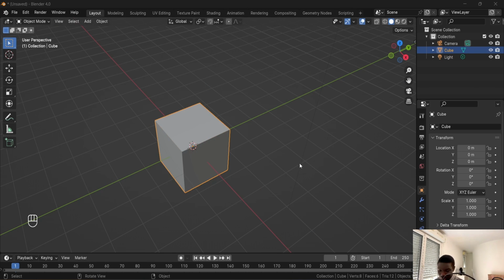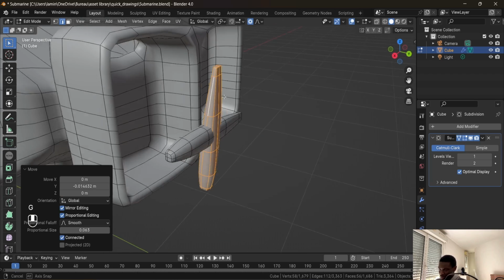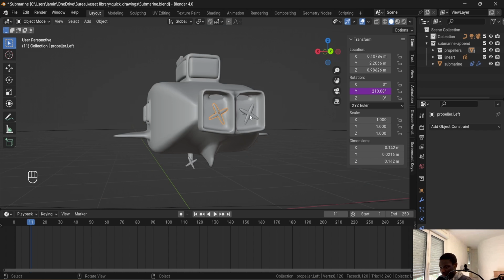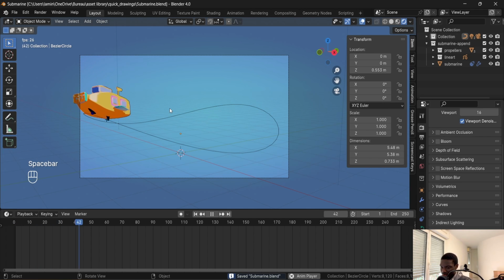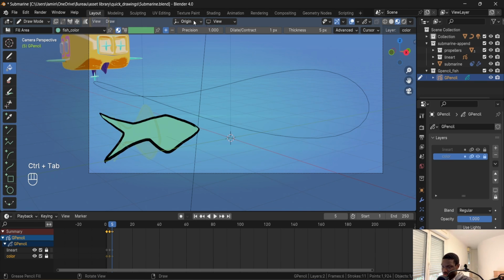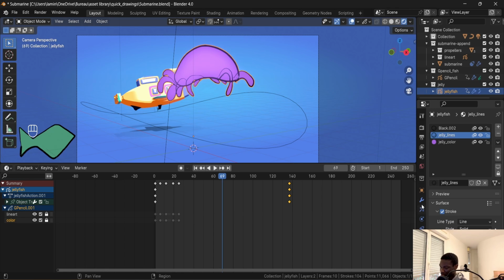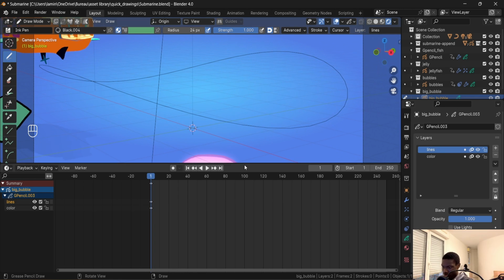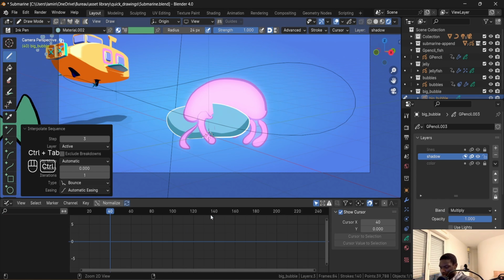Combine 2D & 3D Animation with Grease Pencil in Blender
Hey guys, here’s the follow up video of the grease pencil introduction video previously made.
Today we’re going to see how you can use grease pencil animation in your 3d Blender scene.
We will also use some of the grease pencil tools I did not show in the 1st video such as the interpolation tool, the modifiers and the effects.
Let me introduce you my workflow when combining 2d animation with 3d animation.

Links

Time stamps:
0:00 intro
0:51 Modeling the submarine
8:32 preparing submarine for animation
9:20 Grease Pencil lineart modifier
12:15 3d animation
17:15 Preparing Grease Pencil scene
25:30 2d animation
48:48 outro